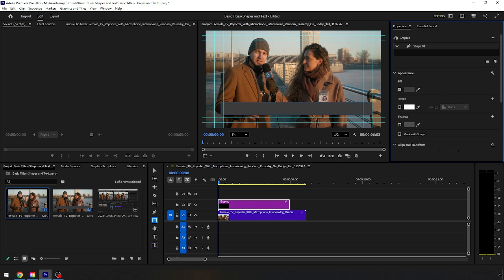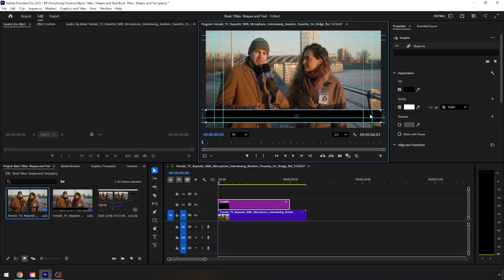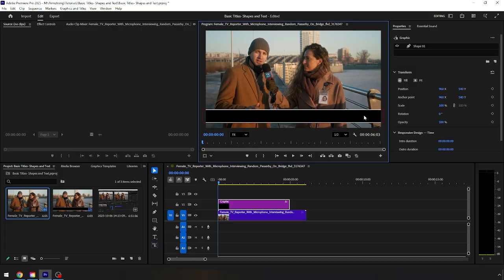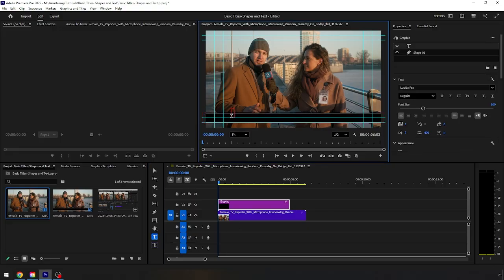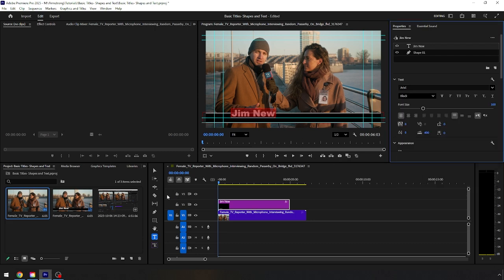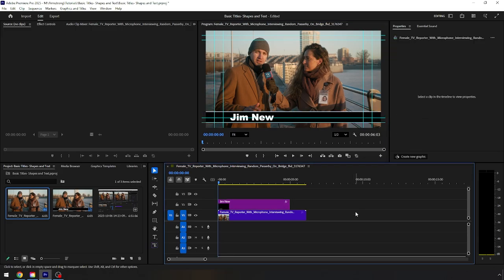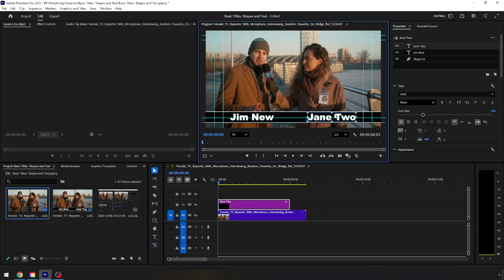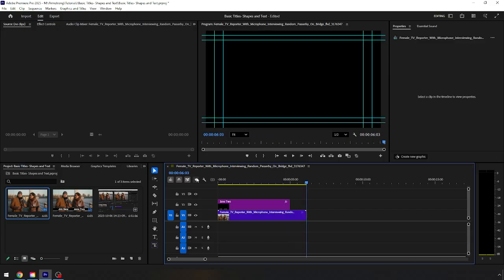Adobe Premiere Pro Tutorial: How to Create Basic Titles, Shapes & Lower Thirds (No Templates Needed)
Learn how to create clean and professional lower thirds and titles in Adobe Premiere Pro—without using plug-ins or templates!
In this tutorial, Coach AV Tech walks you through creating simple, customizable text boxes, shapes, and lower thirds that match your project’s color scheme.

🧰 What You’ll Learn:
How to use Safe Margins & Guides for accurate placement
Creating and styling rectangles and shapes
Adding and formatting text with the Type Tool
Aligning and centering objects for balanced design
Customizing colors and strokes for a polished look
Step by Step guide:

🎬 Perfect for:
Beginners, students, and content creators who want to build essential motion graphic skills inside Adobe Premiere Pro.

📚 Software Used: Adobe Premiere Pro
📹 Instructor: Coach AV Tech
📅 Lesson Topic: Titles, Shapes, and Lower Thirds